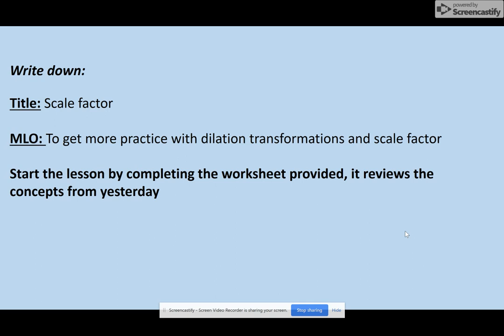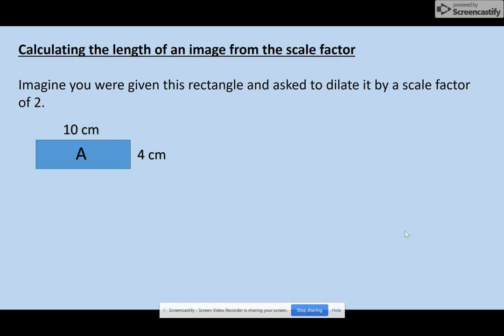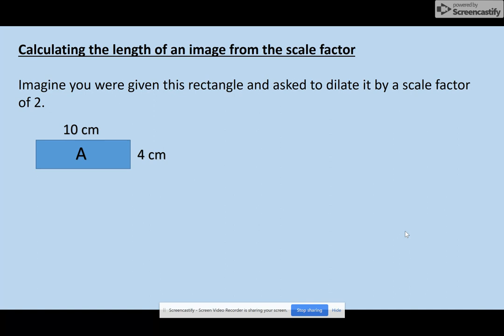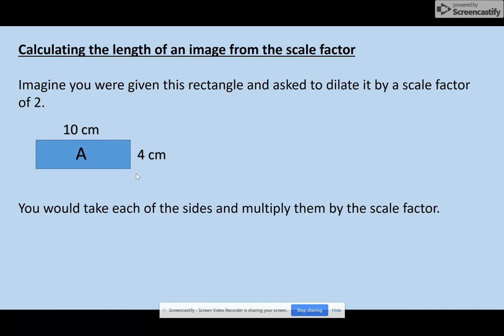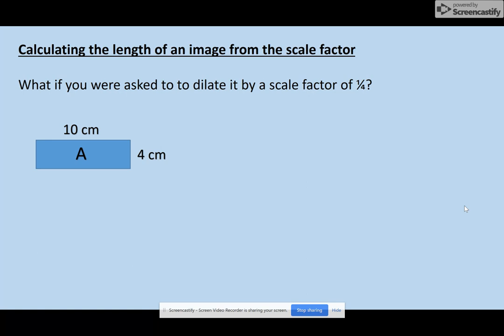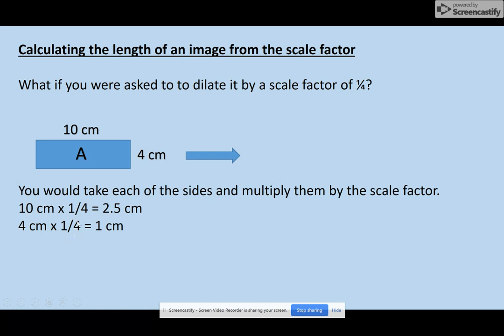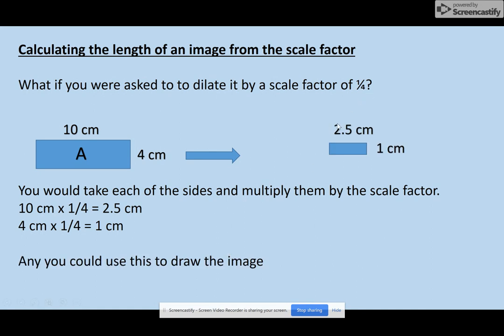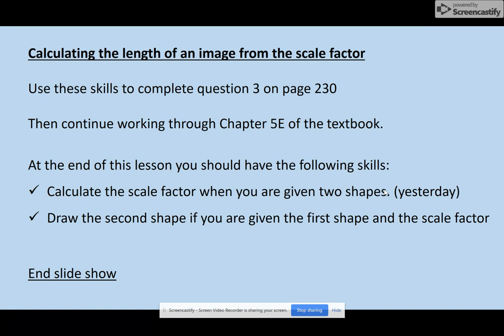9.3 Tuesday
drawing shapes from the scale factor